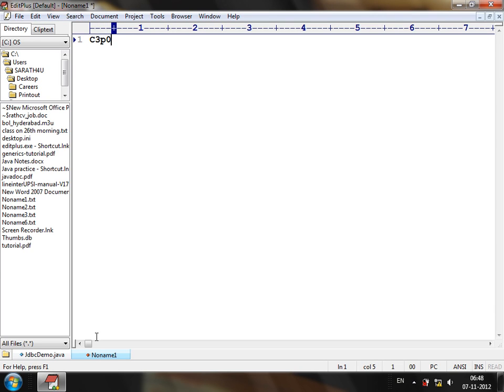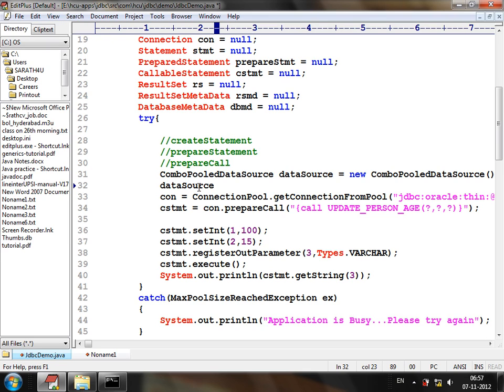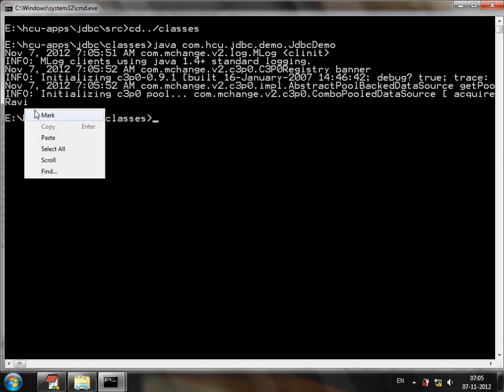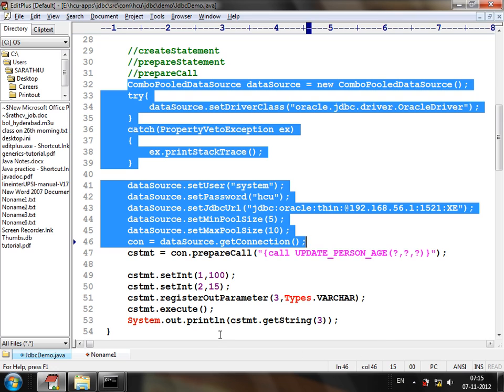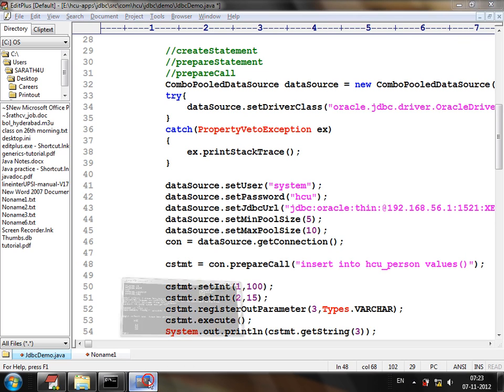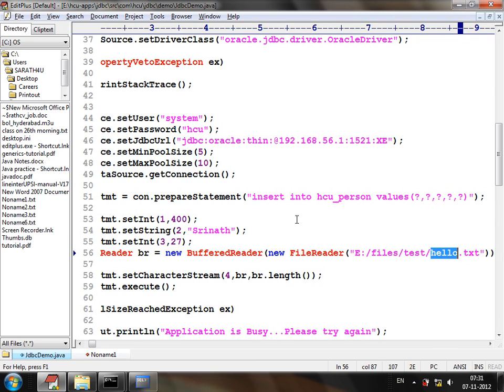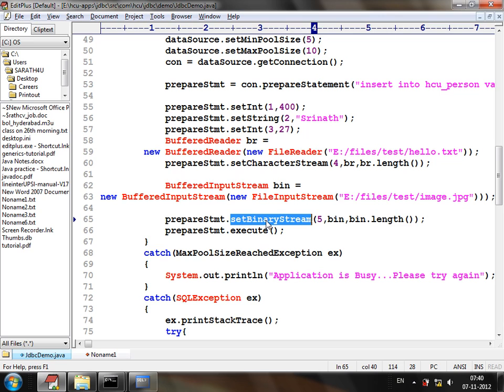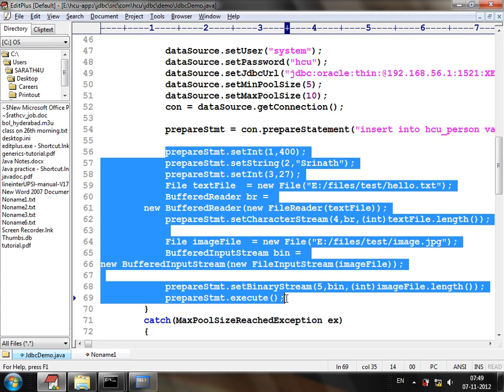Supporting filesystem in Database on 07 11 2012